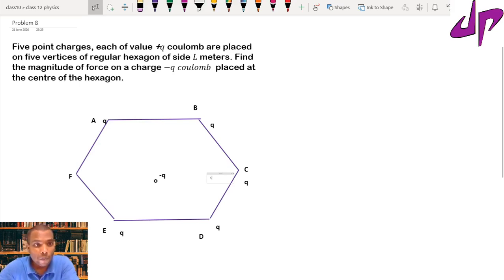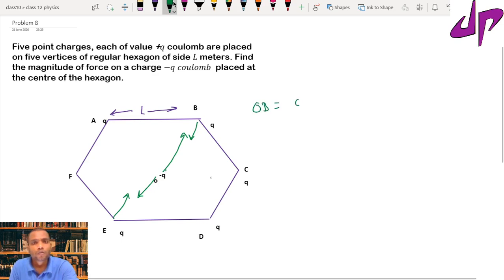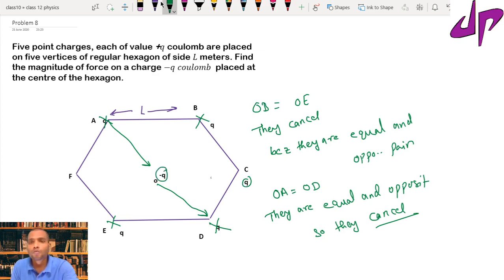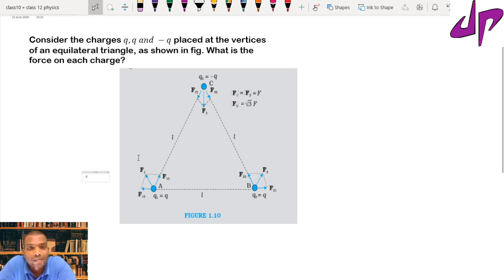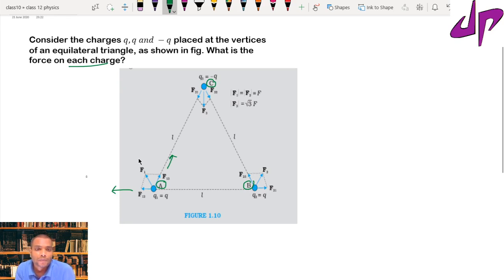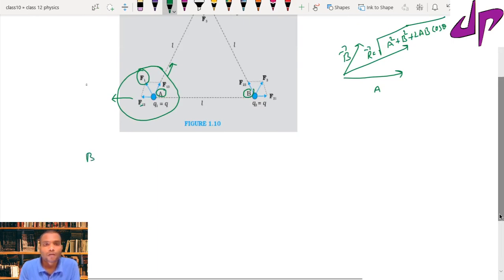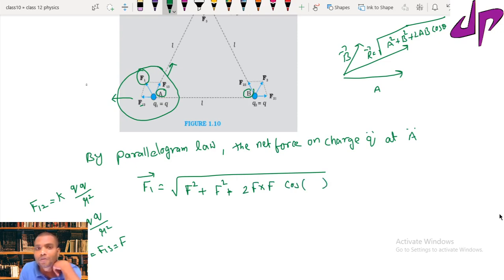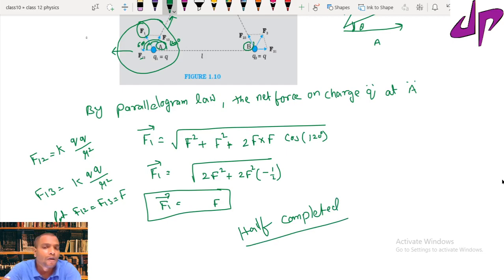Class 12 physics electrostatics Coulomb's law problems 10.08 part 2